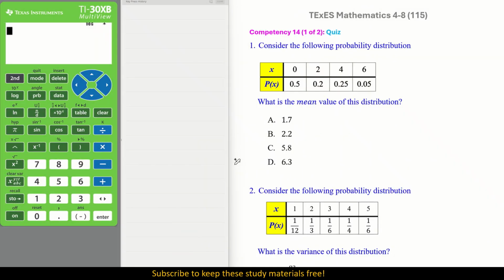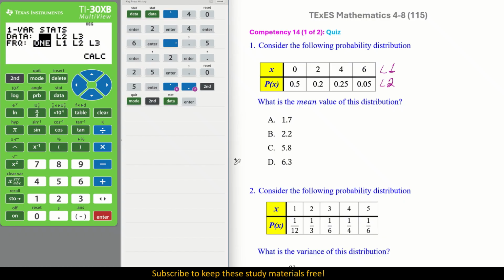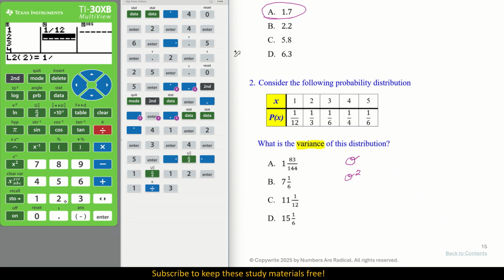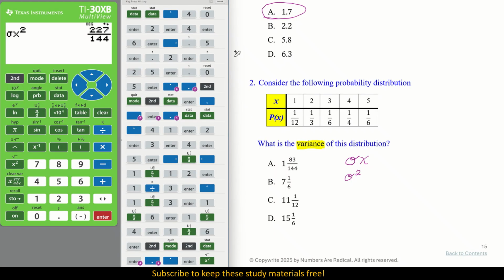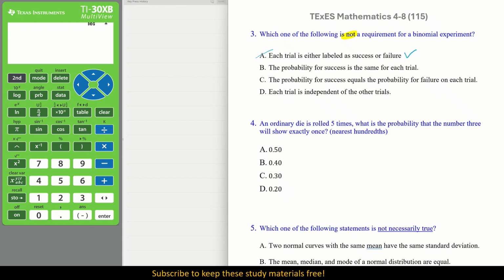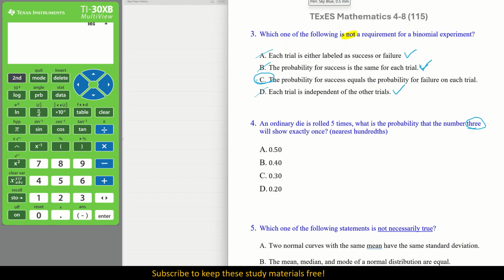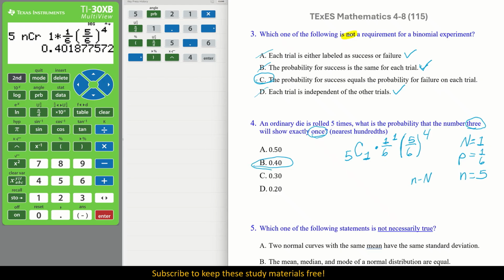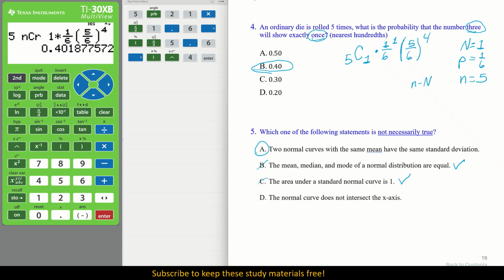TExES 4-8 (115) Math Exam Competency 14: Quiz (1 of 2)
Probability Distributions:,
* Normal Distribution,
* z-scores,
* Confidence intervals,
* Empirical Rule,
* Binomial distribution,
* Geometric distribution